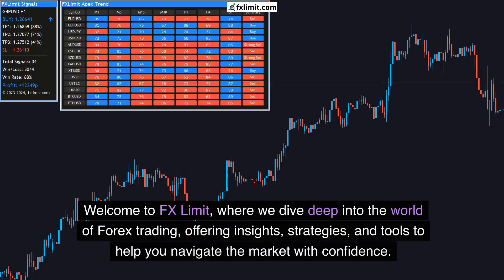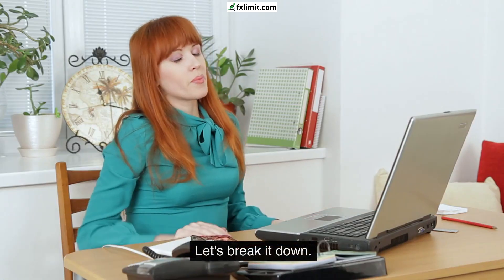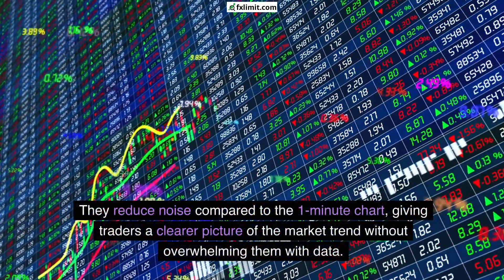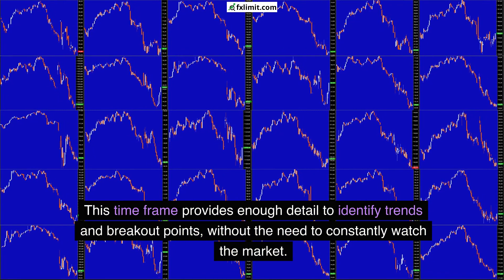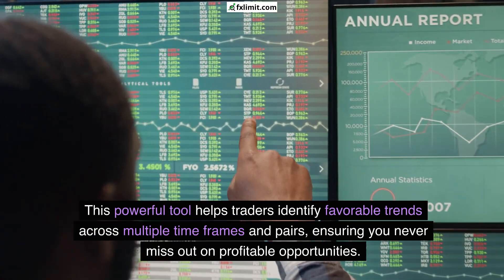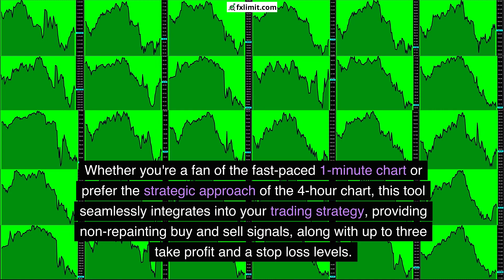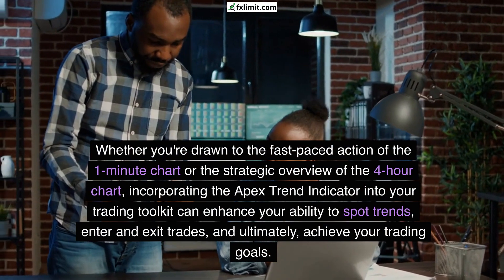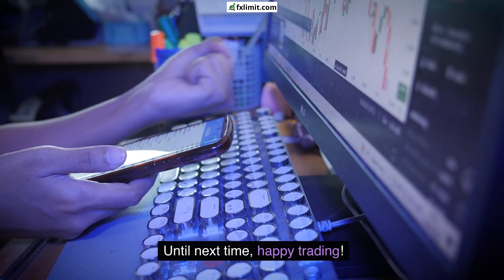Best Time Frames for Intraday Forex Trading